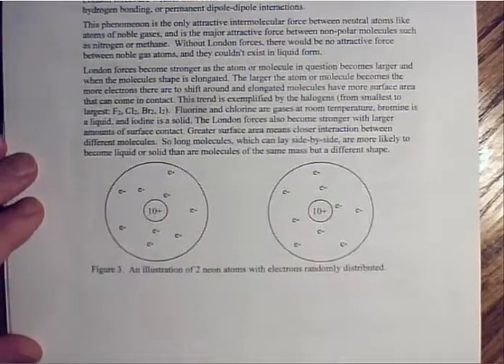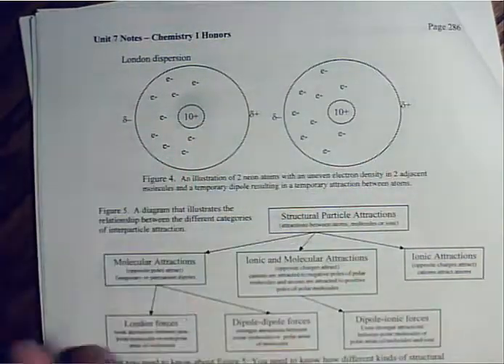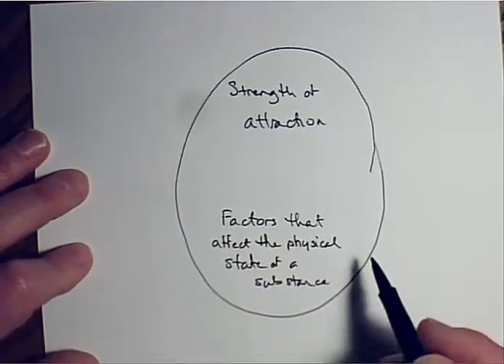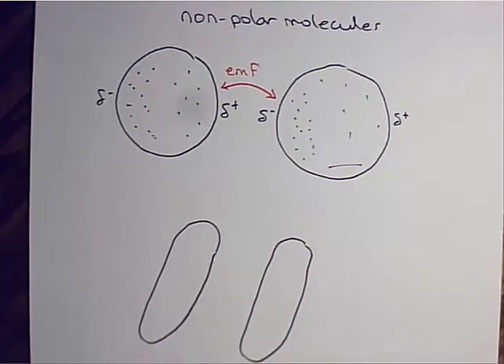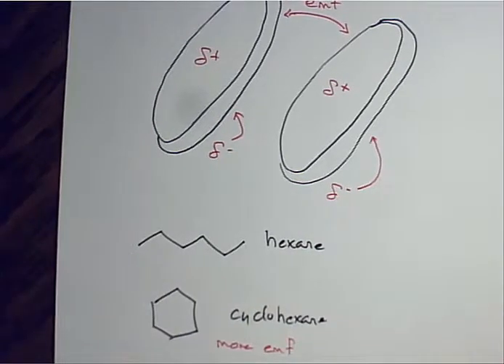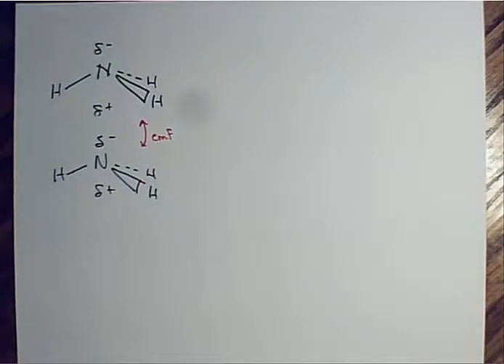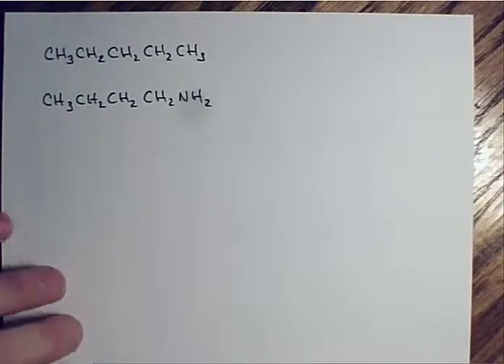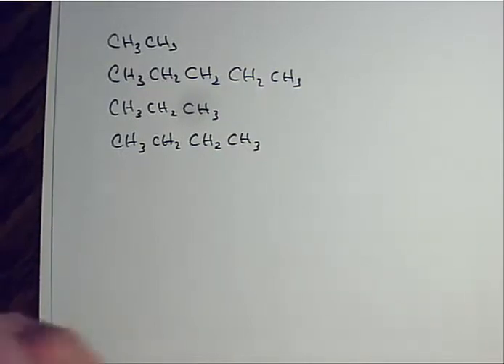Structure of Matter More Discussion